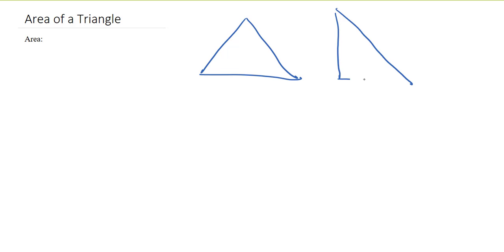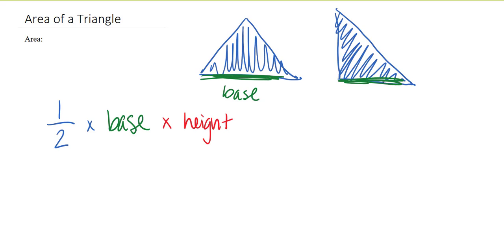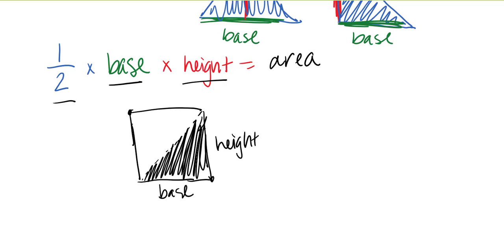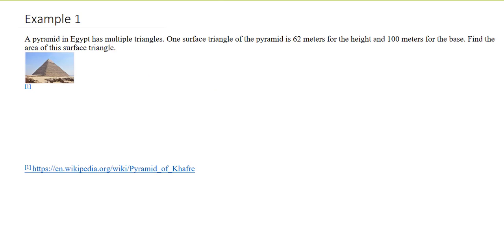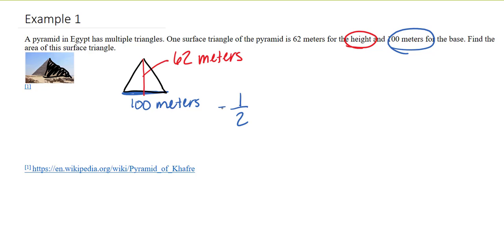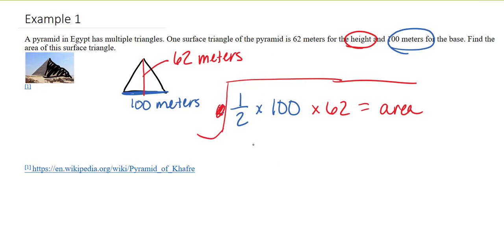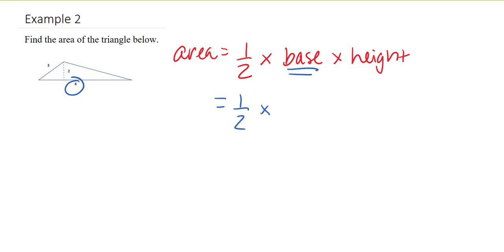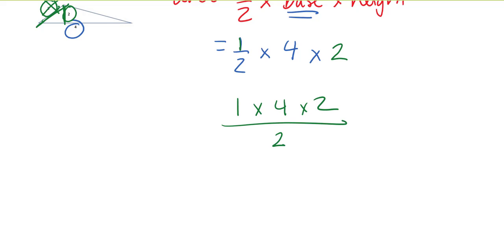Area of a Triangle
Geometry- Finding the area of a triangle.